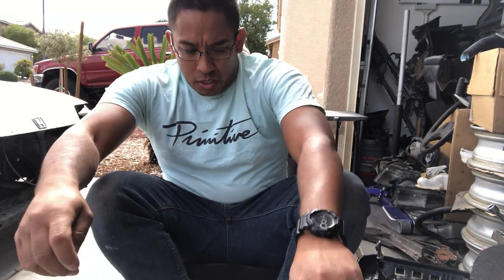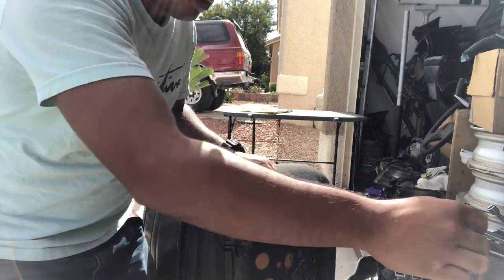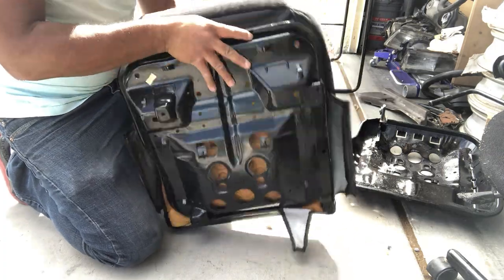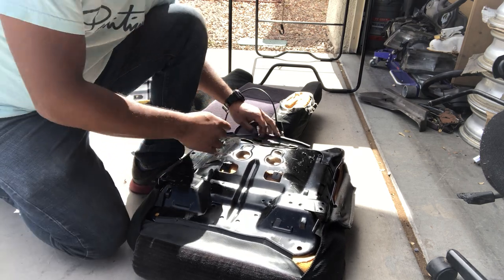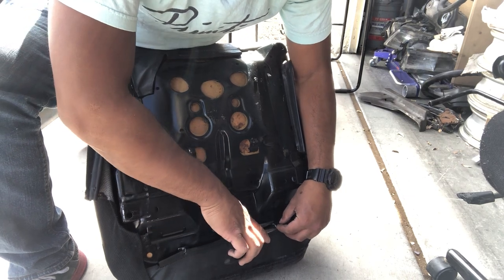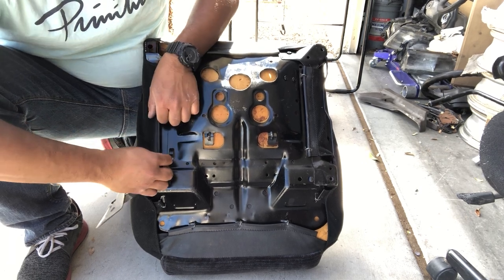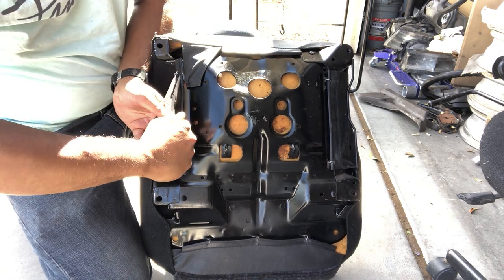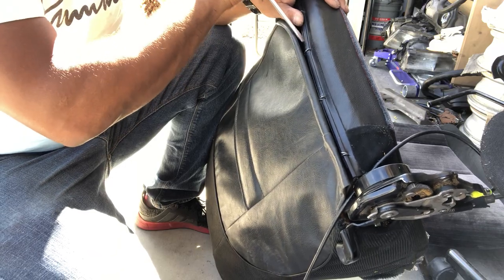88-91 EF Civic hatchback pan swap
This is a guide to seat pan swapping an 88-91 EF Civic hatchback seat although sedan, wagon and CRX seats are very similar. If this video helps one person my job is done.

“Keep the EFs on the road!”